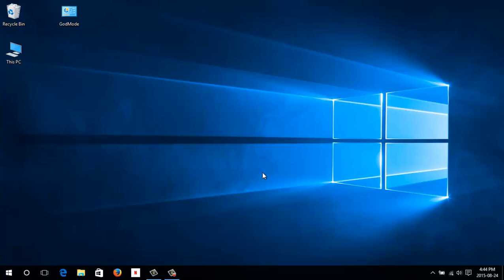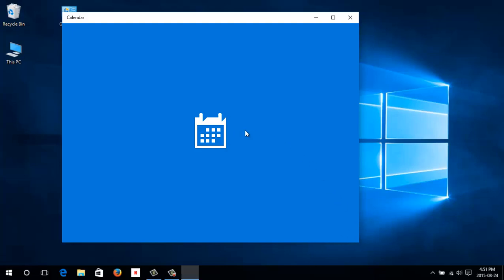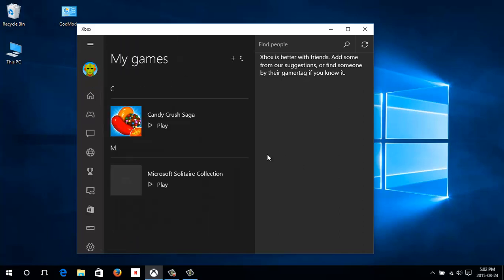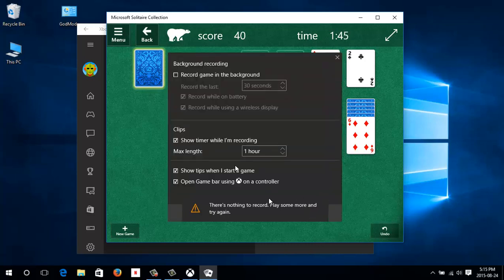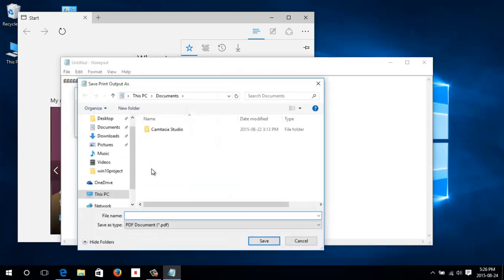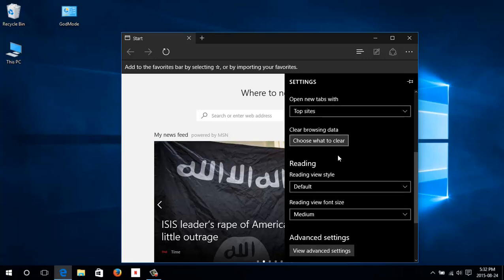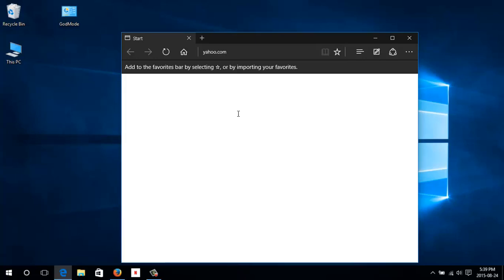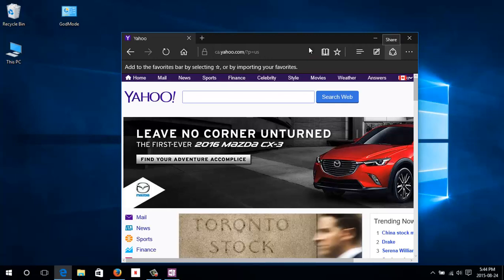How to Make Good Income Windows 10 Tips and Tricks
Bring massive Windows 10 Tips & Tricks secrets in this 100% free video course. Great income from home ideas.